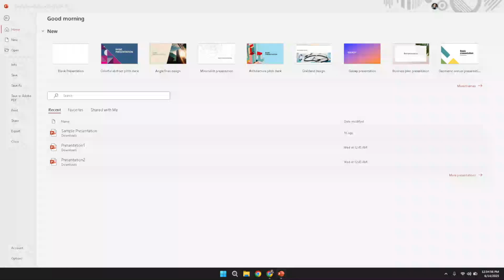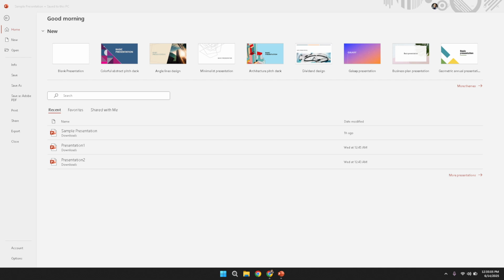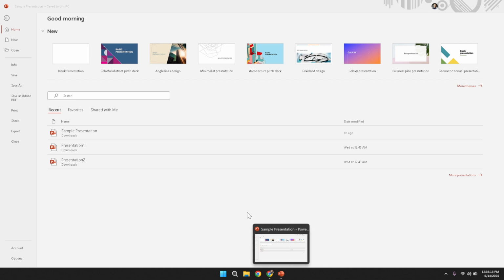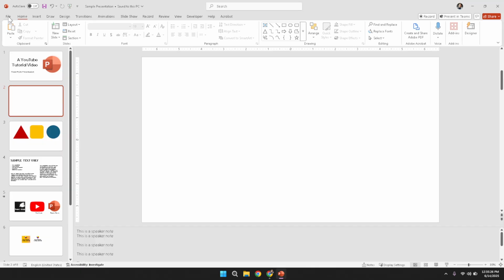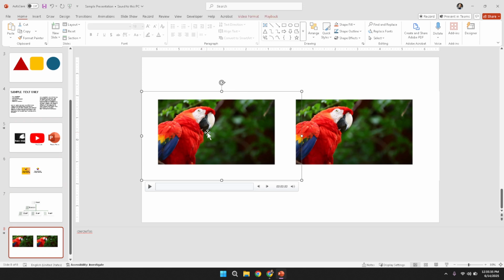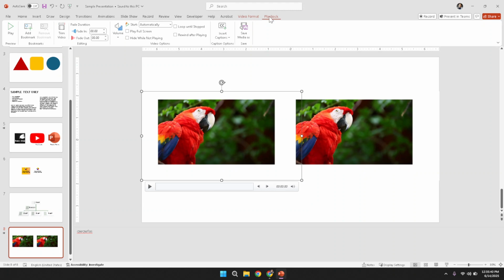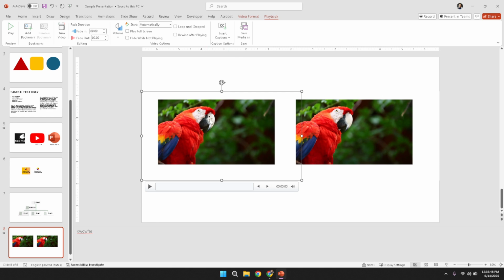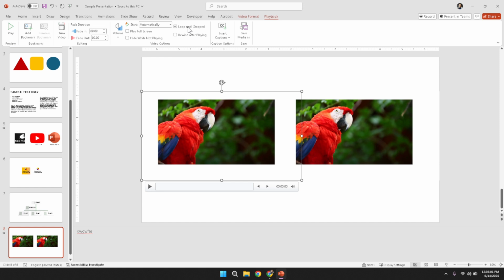How To Add Looping Video Background In Powerpoint (Full 2025 Guide)